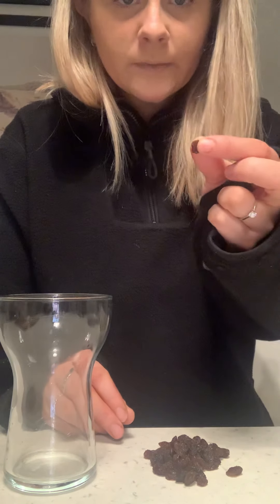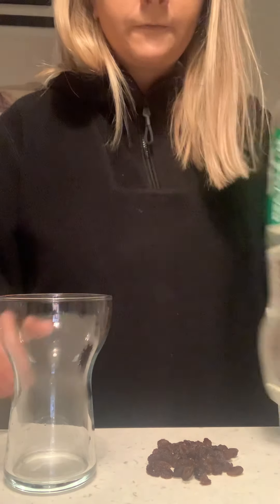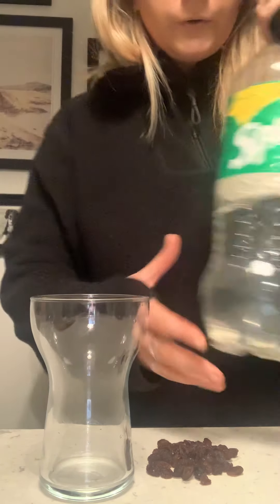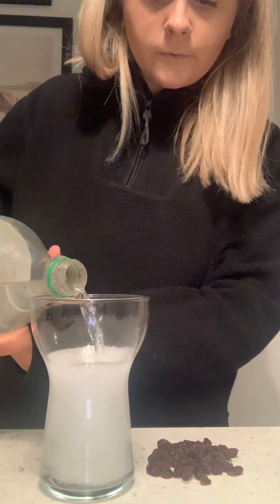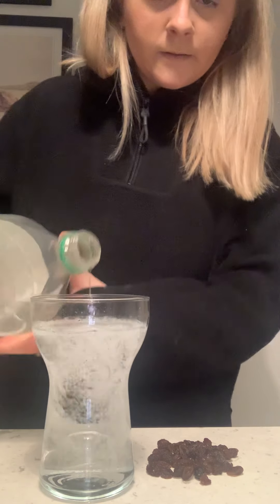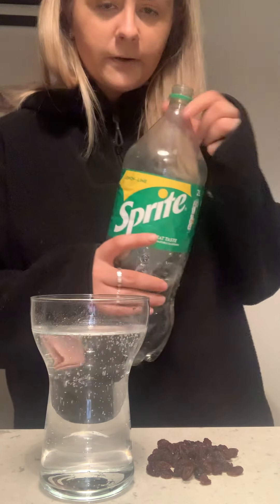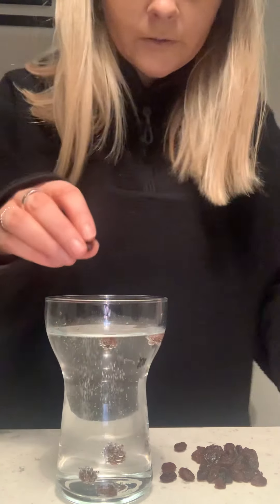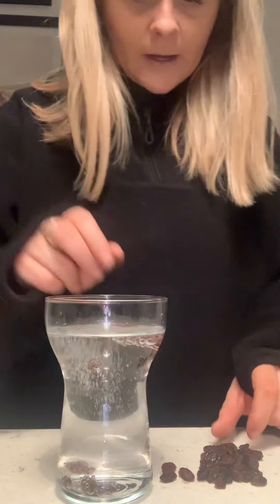Dancing raisin experiment with Miss Webb